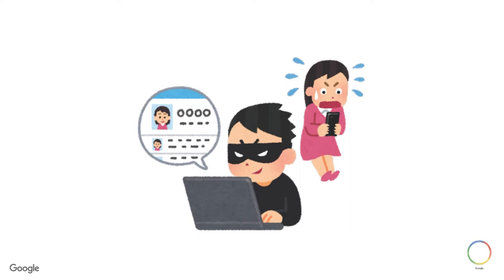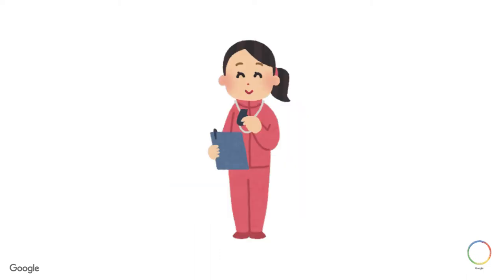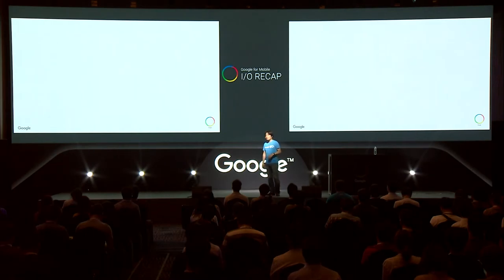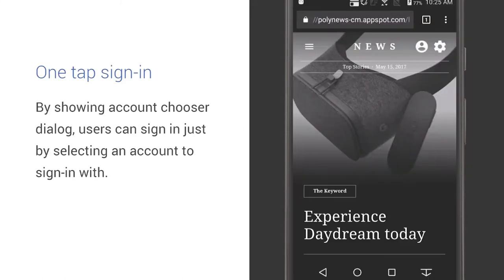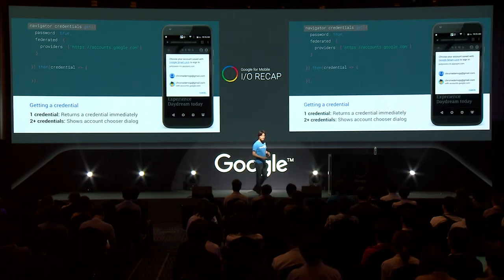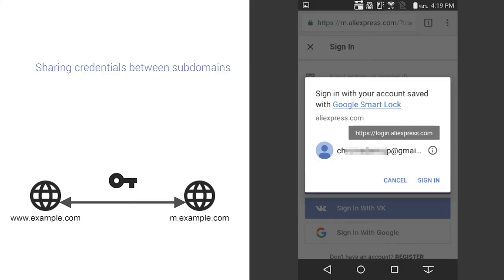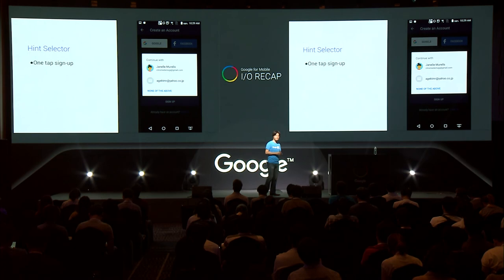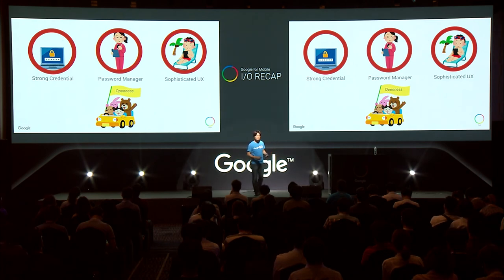C-1.웹에서도 활용할 수 있는 간편 로그인(Eiji Kitamura)